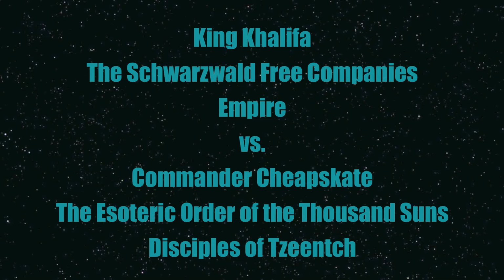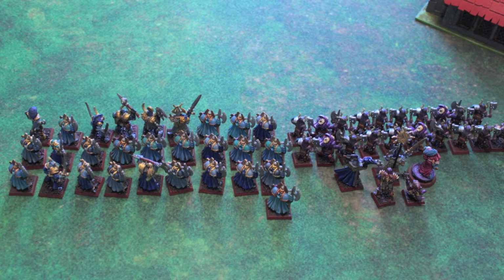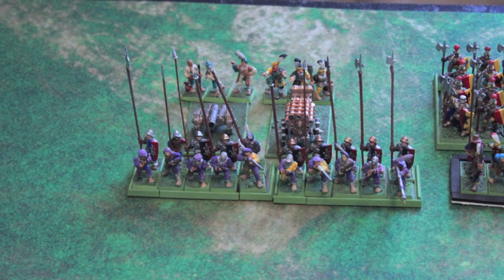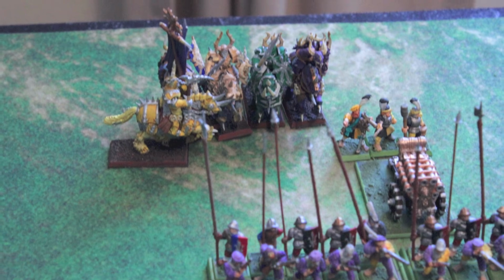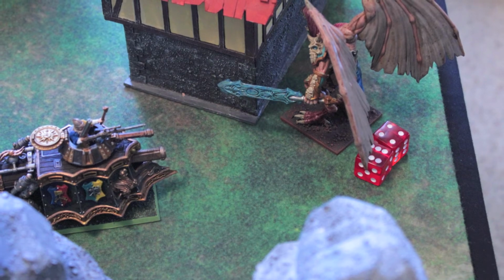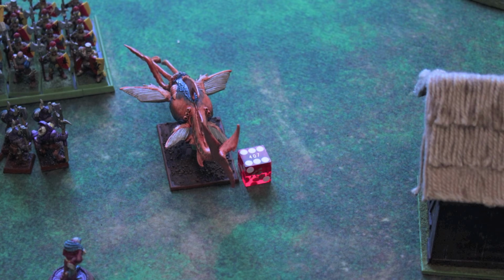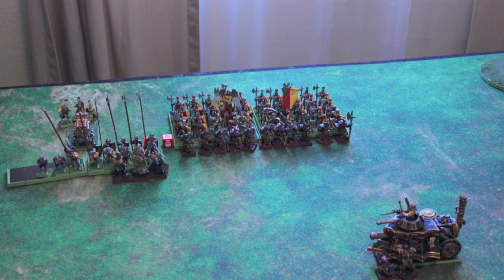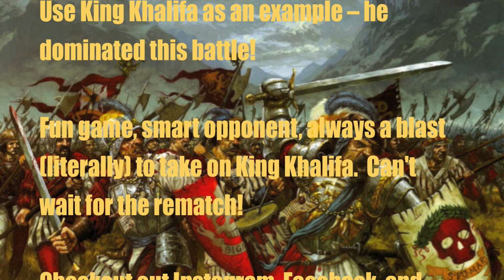Age of the Realms: Warhammer Age of Sigmar Battle Report #23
2000 Points - Disciples of Tzeentch vs. The Empire